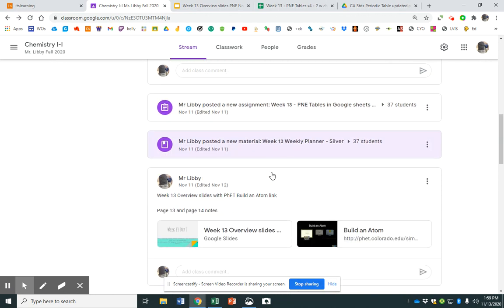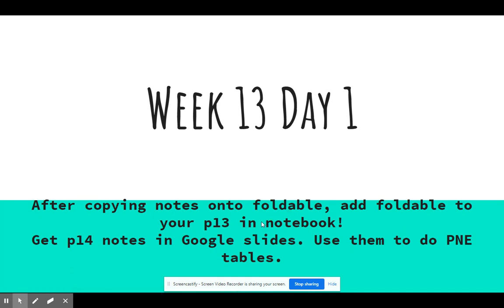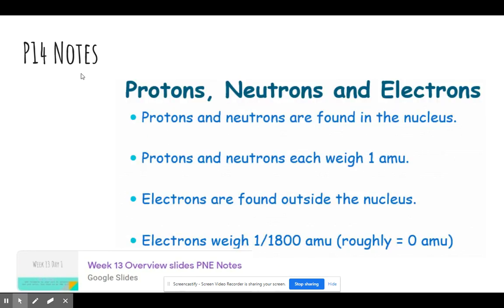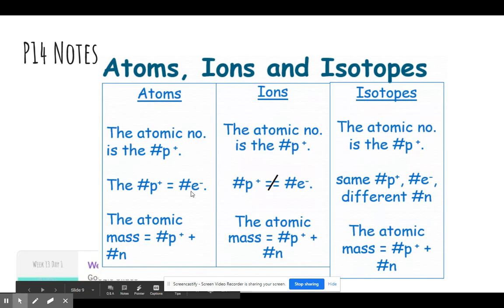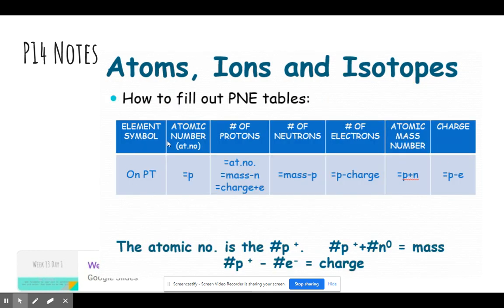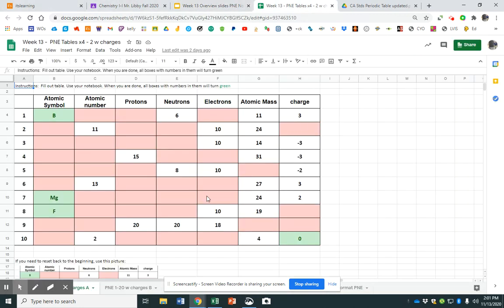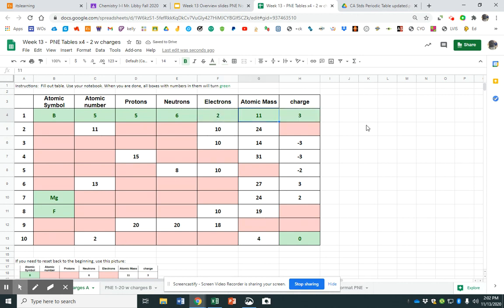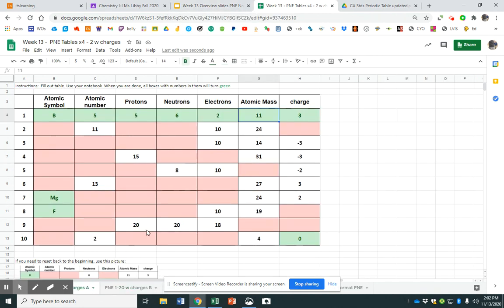Page 13 and 14 Notes PNE Tables and Atoms Ions Isotopes notes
Week of November 16
Instructional video - goes over what you need to know/do this week.